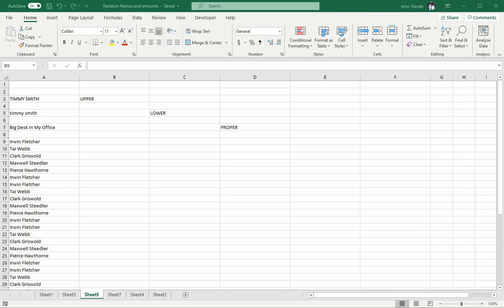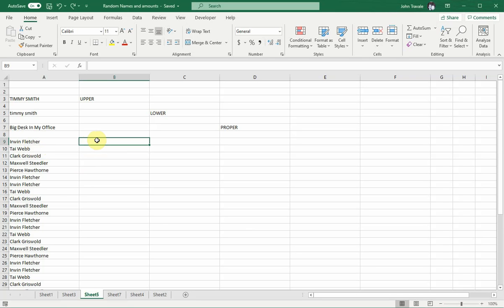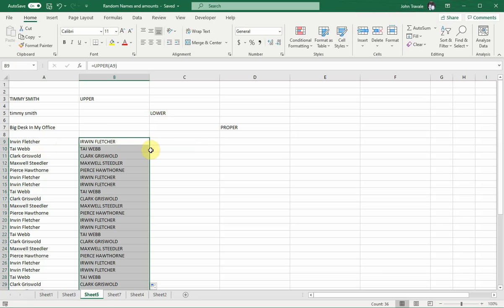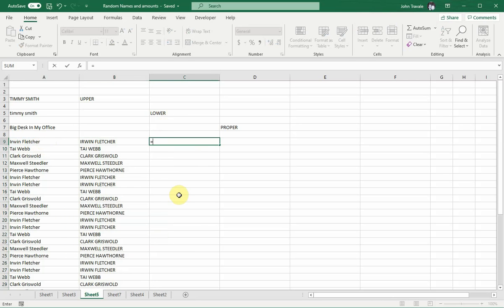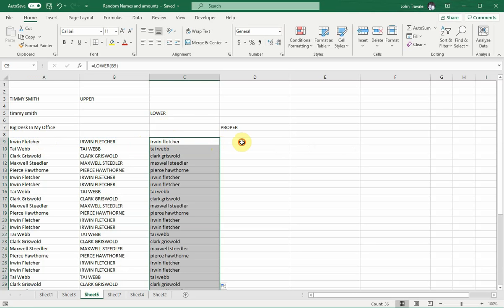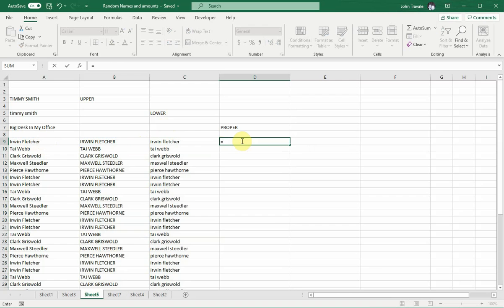Excel text case functions (upper, lower, proper)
Don't you hate it when someone sends you a list of names in ALL CAPS and it needs to be in the proper case?  Don't rewrite the list!! Use these handy functions.  These can also be used nested into other functions as well.

If this video is helpful for you or would be helpful for others you know, please pass this along.